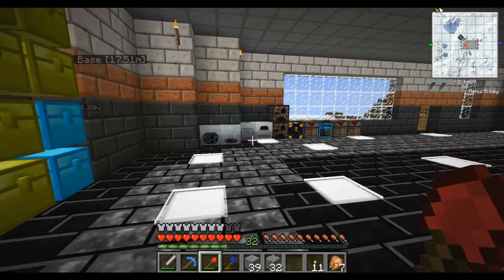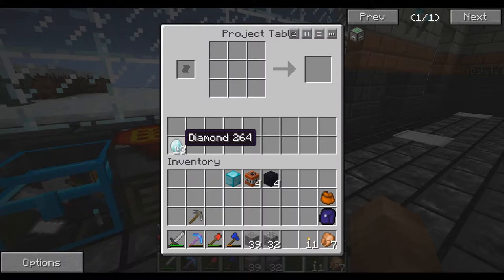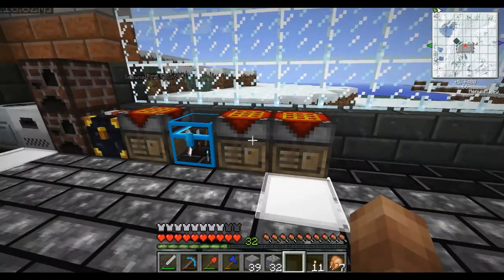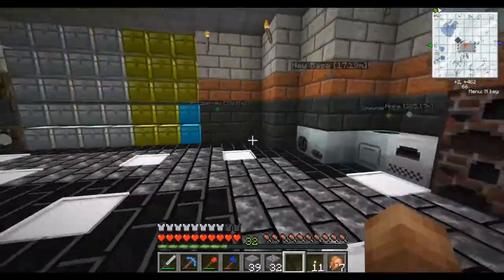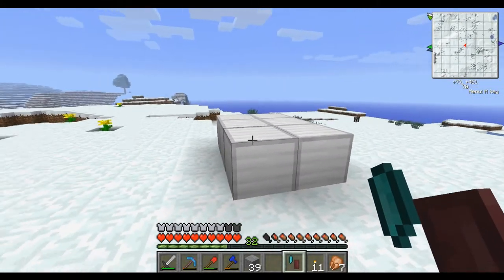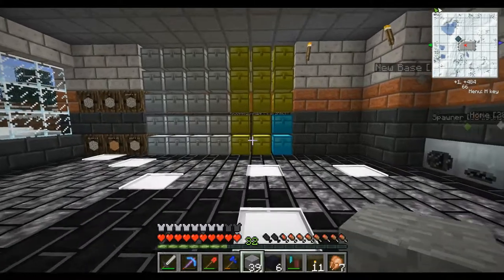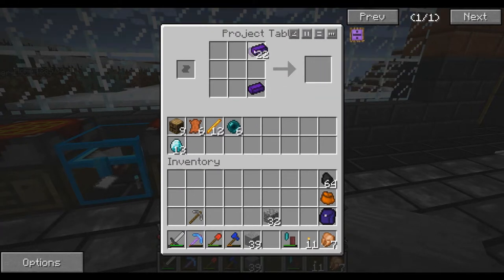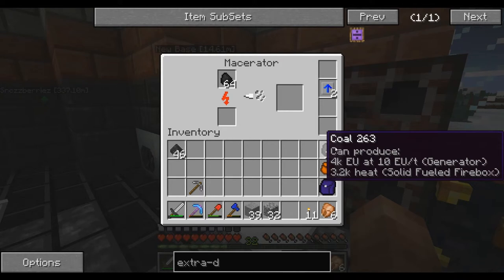Let's Play FTB! S1E15 :: Wrath Igniter and Barrel Upgrades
Be very careful with the wrath igniter. Also, these barrels can hold a ton of items now.

Hello everyone, welcome to the world of FTB, or Feed the Beast, a modpack for Minecraft for the PC.

Hope you all enjoyed, please let me know what you think, and provide feedback.